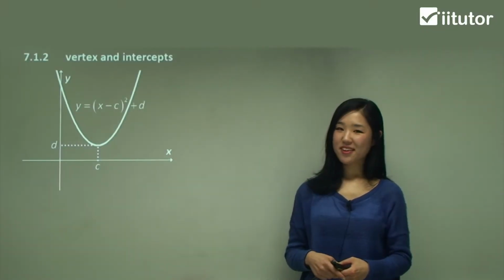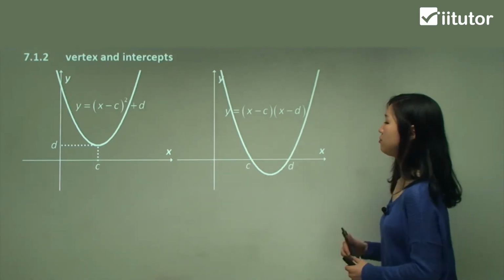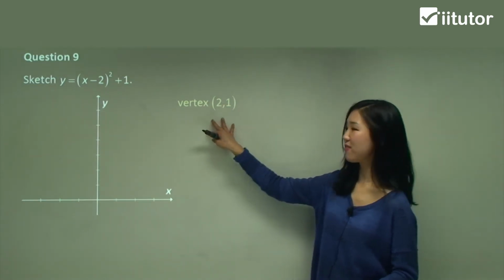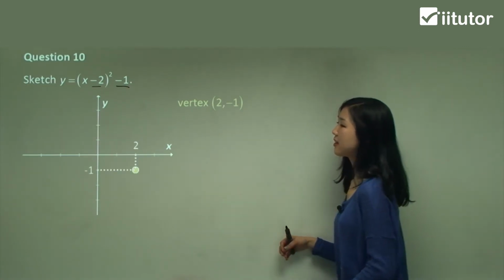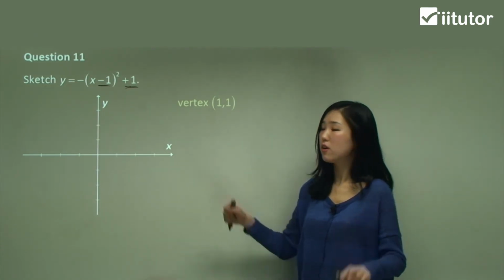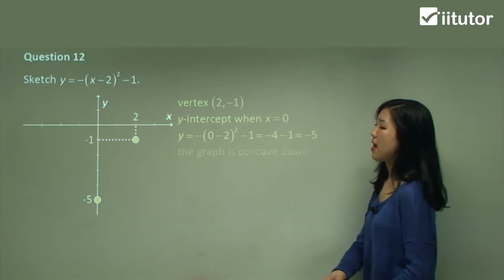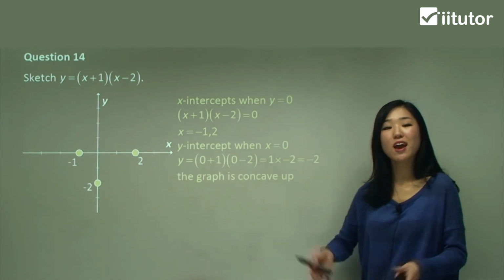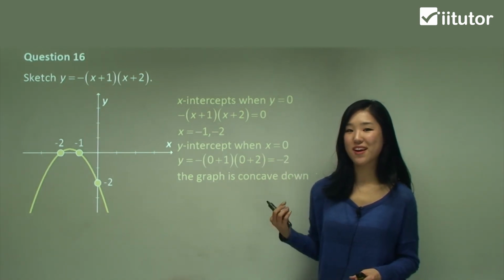💯 Intercepts of Quadratic Functions | Vertices of Quadratic Functions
The vertex and intercepts can be easily identified if the Quadratic is displayed in a particular form.